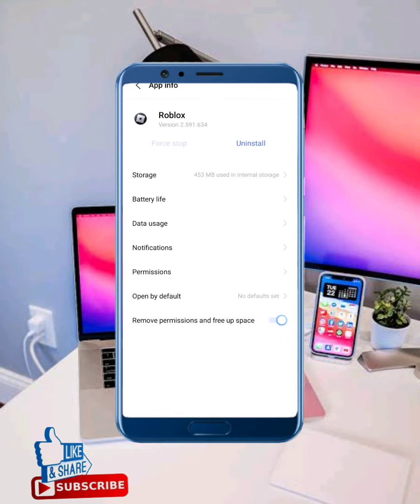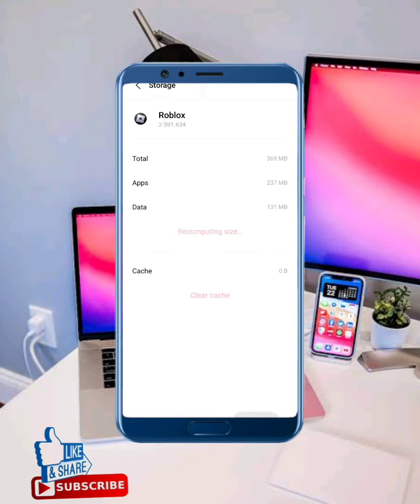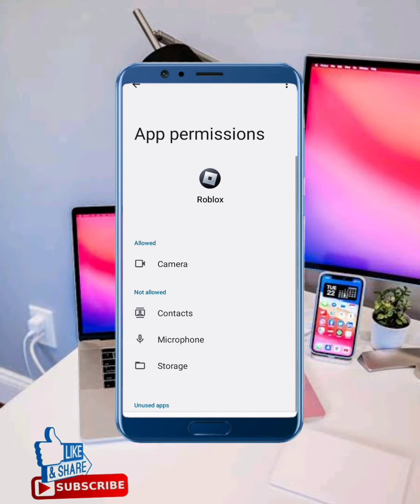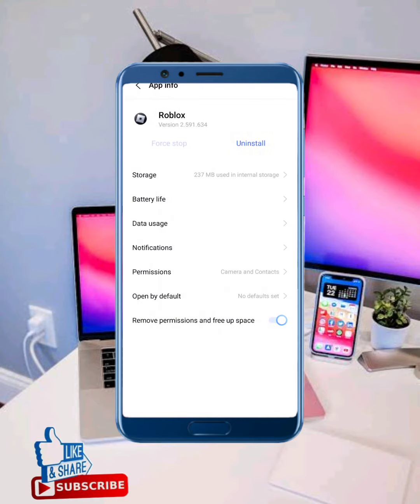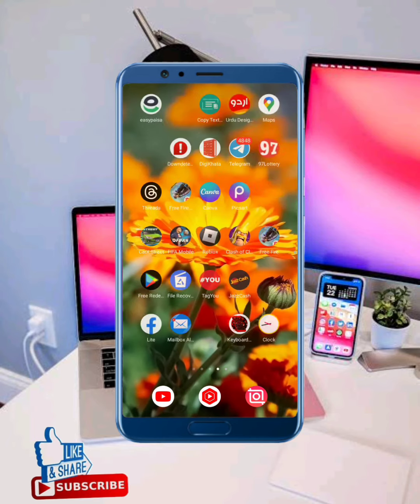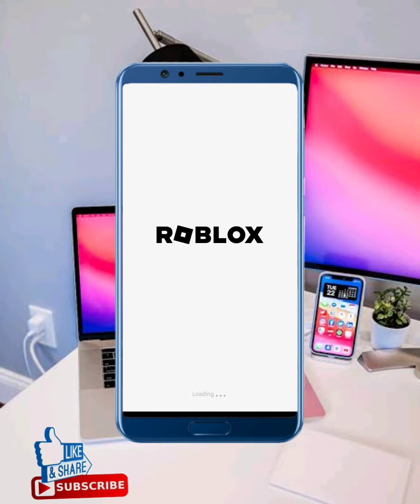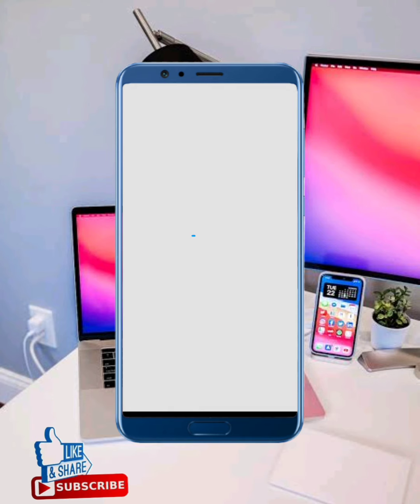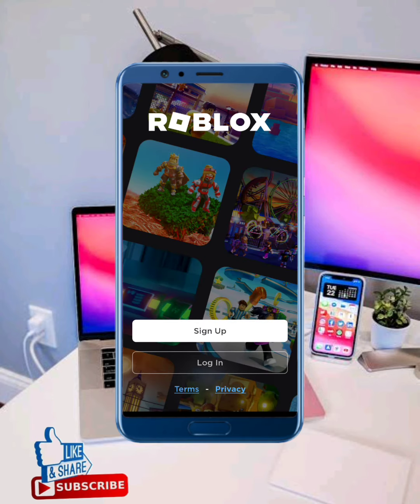What is Roblox Error Code 1001 Possible Raid Warning We have Detected Another Device in Your House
After watching this vedio you will be able to know"What is Roblox Error Code 1001 Possible Raid Warning We have Detected Another Device in Your House " so get rid of this problem and enjoy your device. if this vedio is found to helpfull for you, plz like the vedio and subscribe my channel@Tech solution 2023...press the bell icon to get the latest notification...if u have any problem, please let me tell in the comment, l will help you more. Thanks for watching.
FIX
error1 001
Roblox
Error Code 1001
Possible RatdW
ayng
Error code:1001 !?
We have detected anothe
house, in case yyou are
quickly
(Error Code:t001)
Roblox is super popular worldwide, with millions having fun
making, sharing, and playing games in its virtual world.But,
like any website, Roblox can have glitches that mess up the
fun.One problem, Roblox error code 1001, is causing worries
about community attacks.The full error message reads:
"Possible Raid Warning We have detected another Device in
your house, in case you are alone, call 911 quickly (Error
Code:1001)"
What ls Roblox Error Code 1001 Possible Raid Warning We
have detected another Device in your house
FOUND ERROR CODE 1001 ON ROBLOX
have detected another Device
Fix: Roblox Error Code 1001 Possible Raid Warning We have
detected another Device in your house,